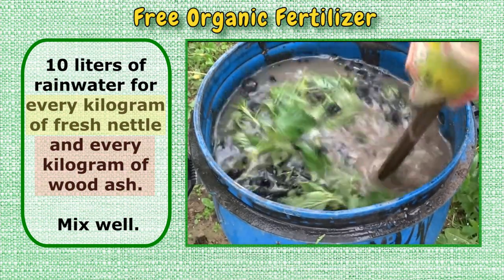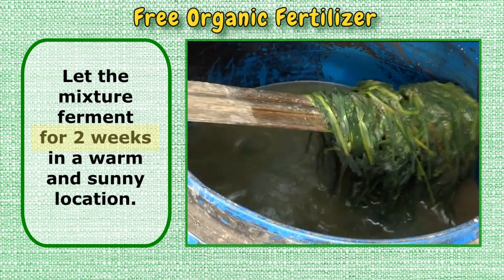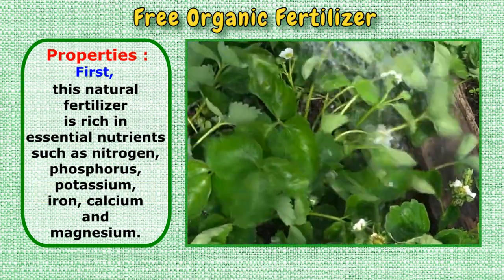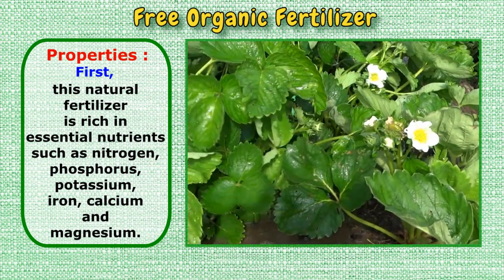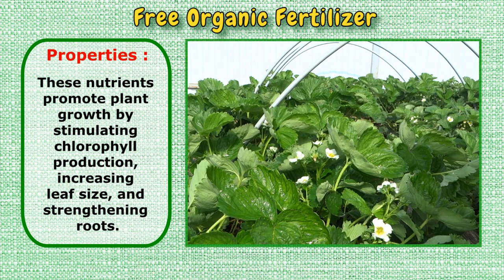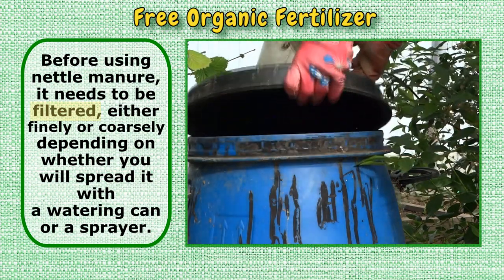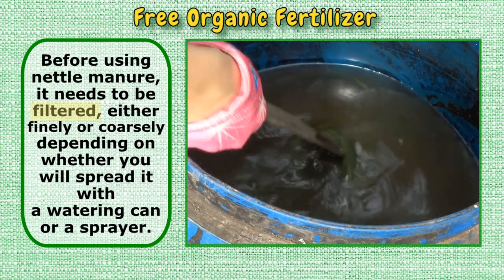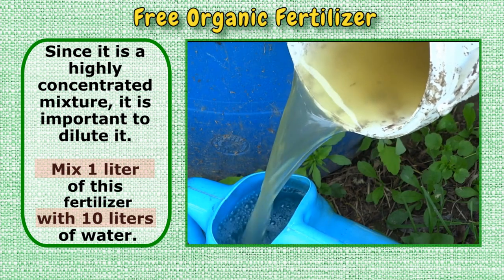Free Organic Fertilizer | Stinging Nettle and Wood Ash Liquid Fertilizer DIY Recipe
Properties:

First, this natural fertilizer is rich in essential nutrients such as nitrogen, phosphorus, potassium, iron, calcium, and magnesium. These nutrients promote plant growth by stimulating chlorophyll production, increasing leaf size, and strengthening roots.

Second, this fertilizer enhances plant resistance. Amino acids, flavonoids, and phytohormones strengthen plant resistance to diseases.

Third, this fertilizer serves as a natural insecticide and fungicide against unwanted garden pests!

Before using nettle manure, it needs to be filtered, either finely or coarsely depending on whether you will spread it with a watering can or a sprayer. Since it is a highly concentrated mixture, it is important to dilute it. Mix 1 liter of this environmentally friendly fertilizer with 10 liters of water.

Nettle manure is used in spring when plants are in full growth or at the end of summer when plants are storing reserves for winter.